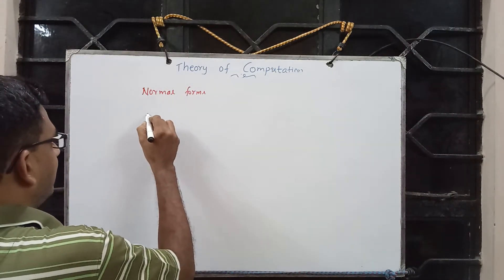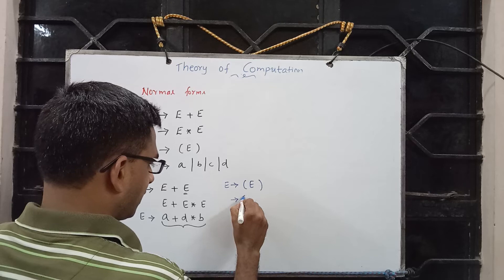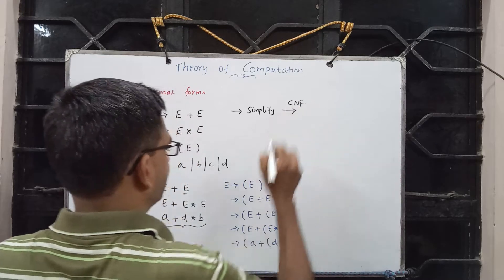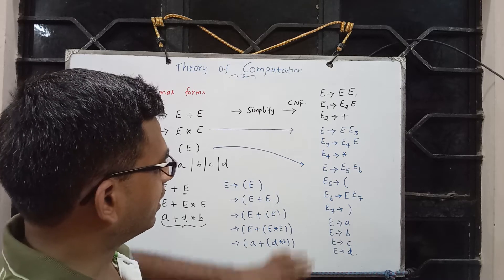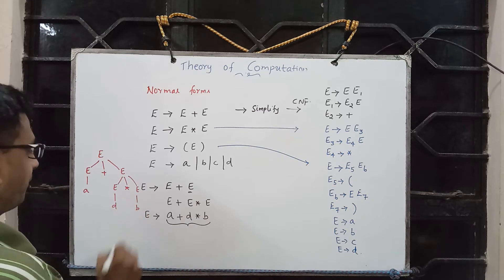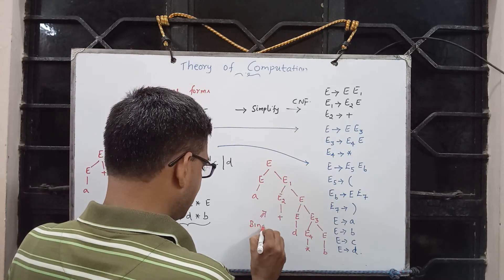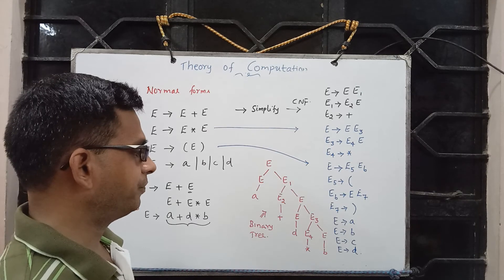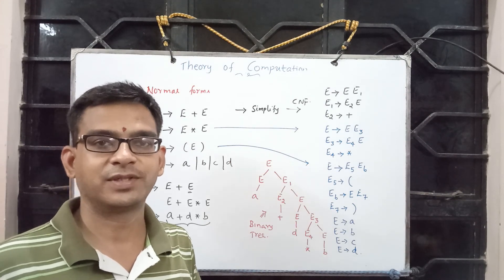L18 Chomsky Normal Form 2